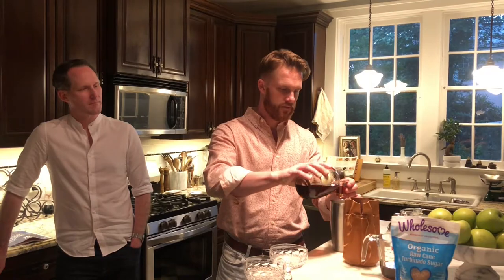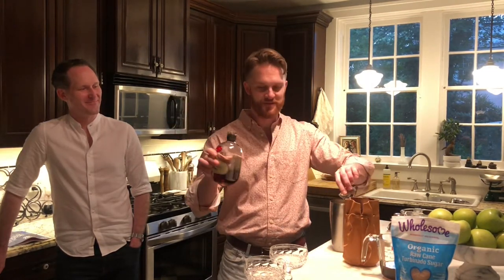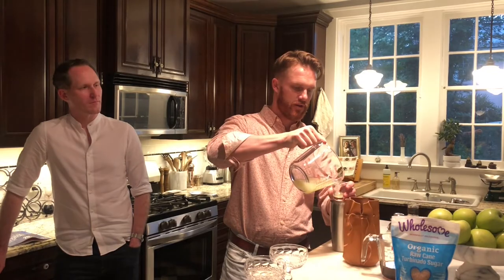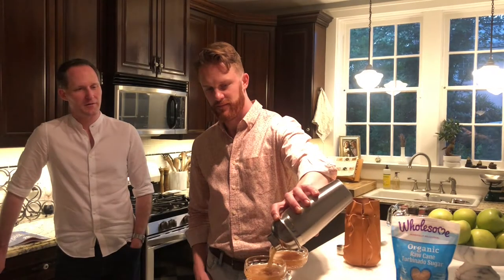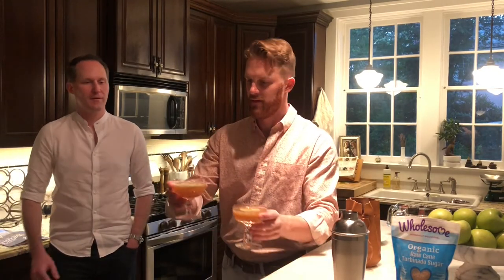Daiquiris and Concertmasters with Courtney Lewis and Tony Nickle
It's almost the weekend, who's ready for a cocktail? This week, Music Director Courtney Lewis and Director of Artistic Tony Nickle mix up a classic daiquiri and discuss all things concertmaster... and it's a lot. Recipe below!

Pampero Aniversario Daiquiri (serves 1)
2 oz. Pampero Aniversario dark rum
1 oz. lime juice
3/4 oz. simple syrup (with turbinado sugar)
Garnish with lime

Do you have a burning question you'd like to see these two discuss? Or a martini request? Answer below!